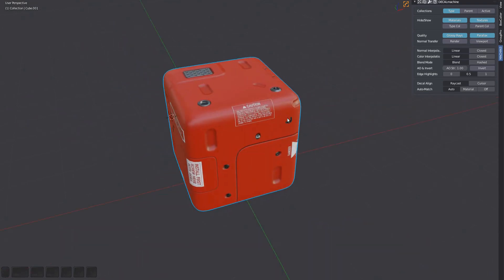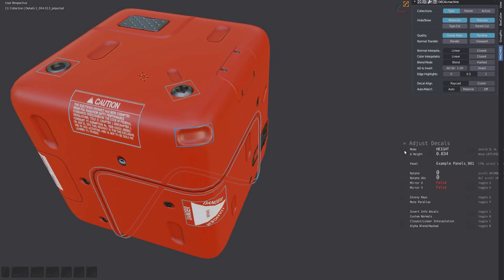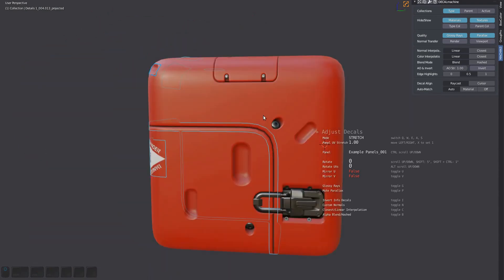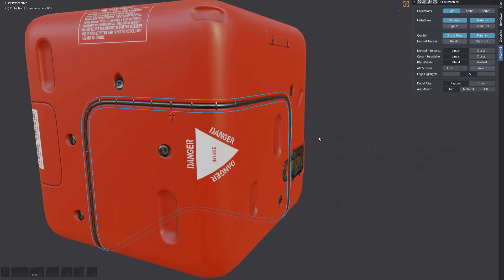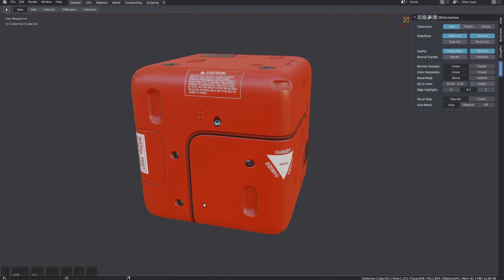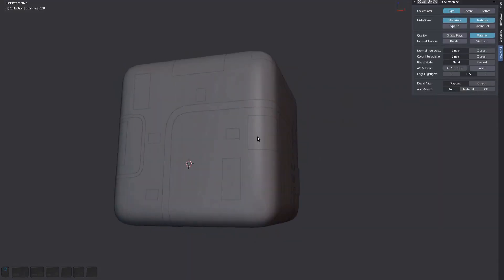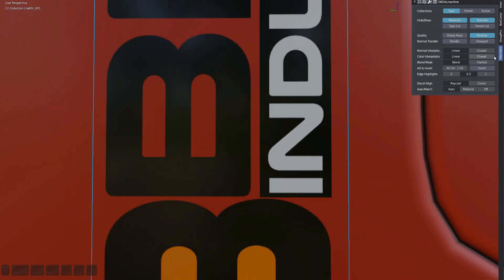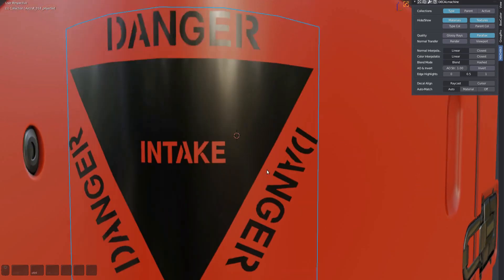DECALmachine 1.8 - Adjust / Defaults